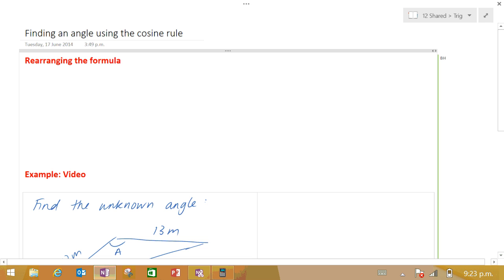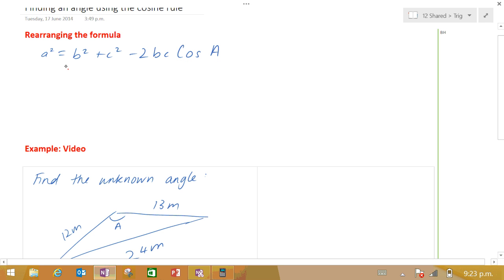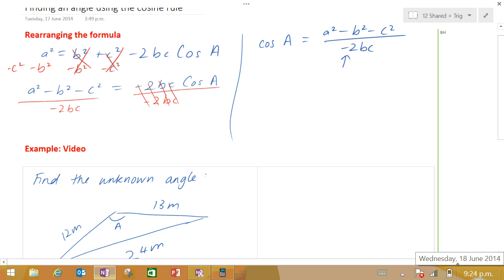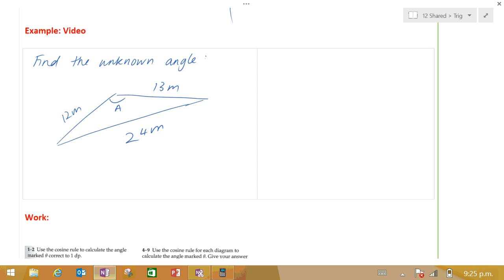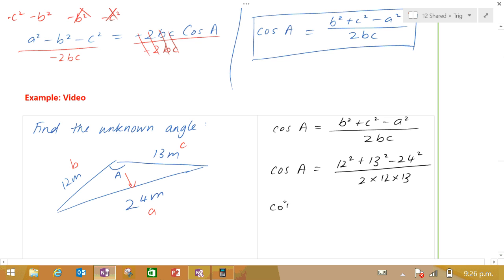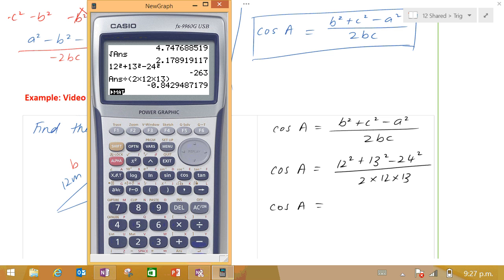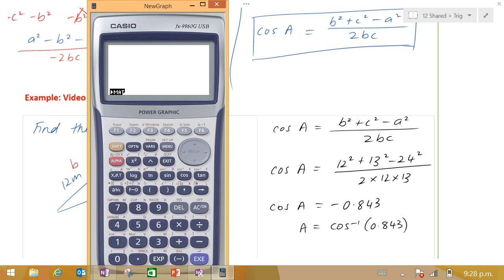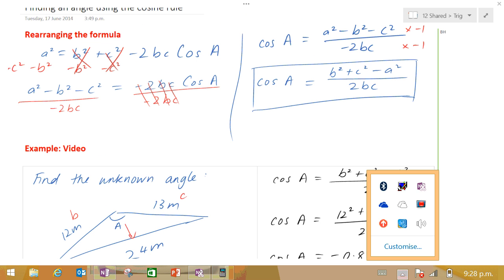angles with cos rule